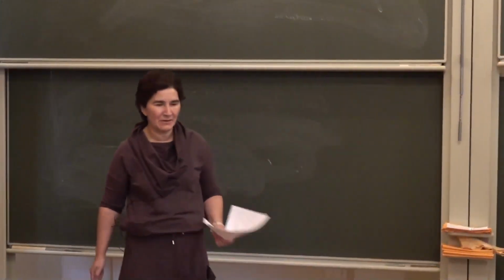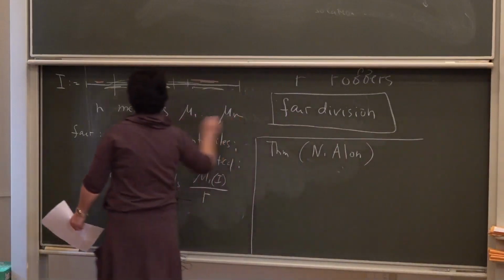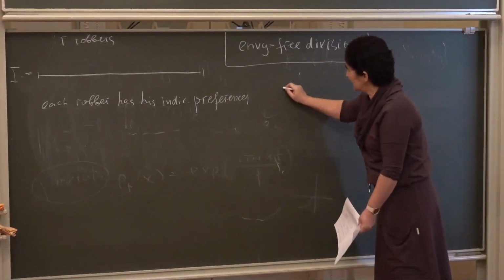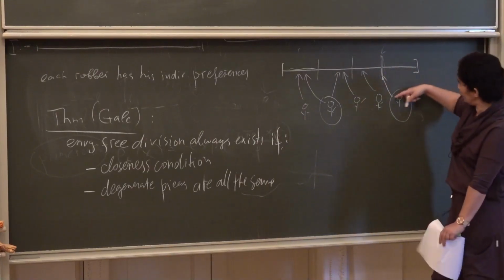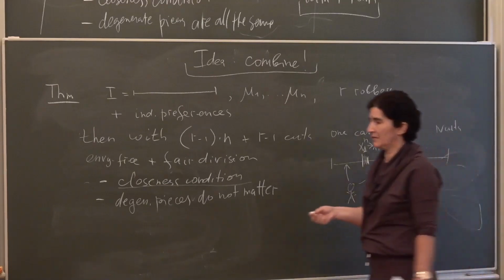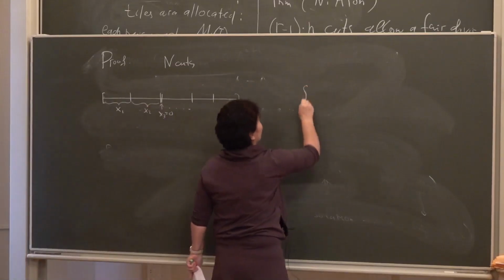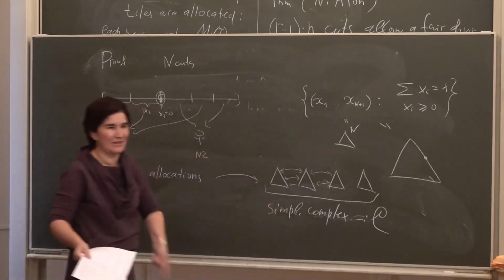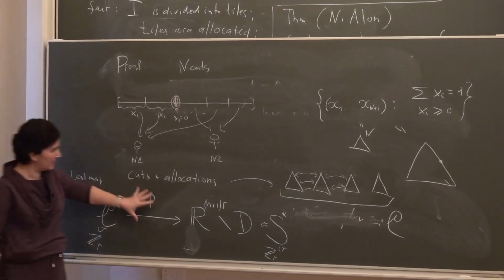Gaiane Panina | Fair and envy-free necklace splittings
October 14, 2020 | Gaiane Panina | Fair and envy-free necklace splittings | 12-15 октября 2020 Трансляция ПОМИ РАН